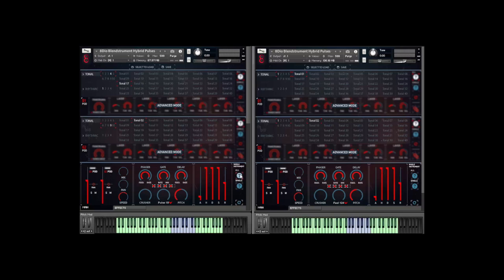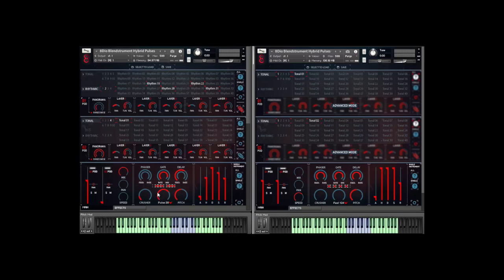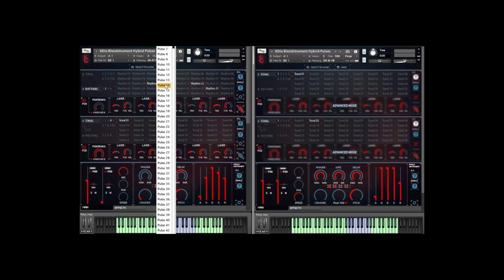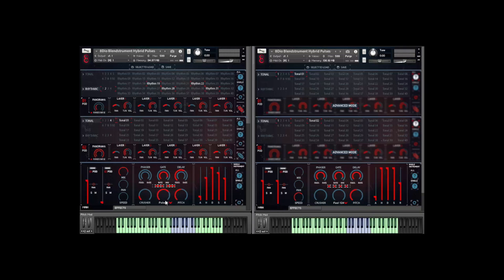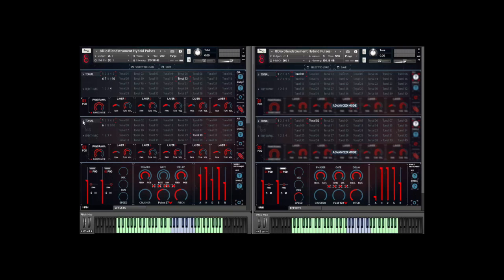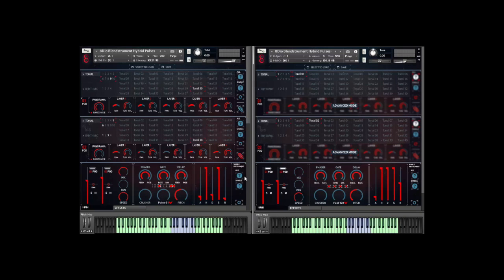Blendstrument Hybrid Pulses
Blendstrument Hybrid Pulses is the second iteration in our Blendstrument series. Hybrid Pulses allows you to create hybrid cinematic pulsing grooves with a single click. The Blendstrument contains a highly advanced randomization feature – allowing you to create an infinite amount of combinations and can never produce the same instrument twice.

Blendstrument Hybrid Pulses was created by Academy Award, TEC and G.A.N.G Award Winning Composer, Troels Folmann and a team of the best sound designers in the industry.

The Blendstrument Hybrid Pulses Edition was created around an advance PULSE architecture that allows the instrument to PULSE between different samples in sync with your DAW Host-Tempo. In addition it contains over 300 hand-crafted Textural Convolutions that creates a textural delay to the Blendstrument. The Blendstrument also comes with a full REVERSED patch, which gives that backwards feel to the Blendstrument. We also added our newest Chaos FX 3.3 and a brand new Panorama architecture that allows individual tuning and panning of each sample layer.

The Blendstrument is like an eternal box of chocolates. You never know what you are gonna get. But we promise whatever you create will be yours and yours only. It is our intention to offer this tool, so you can create something entirely unique.

So get Blendstrumenting, have fun and create the most delicious sonic chocolate!